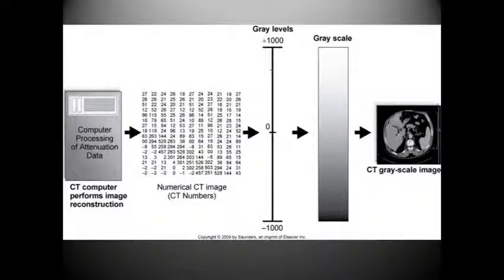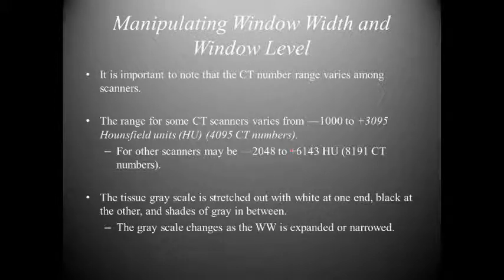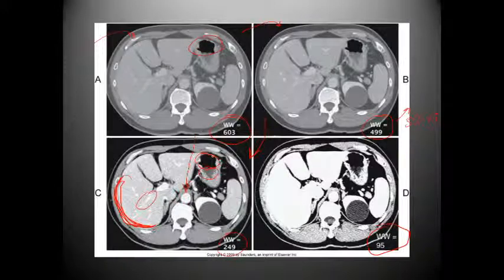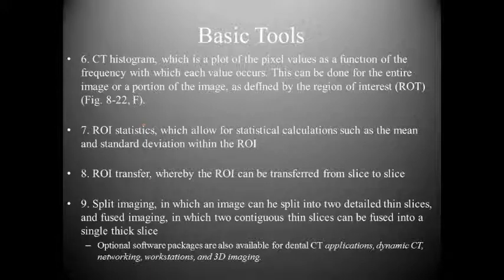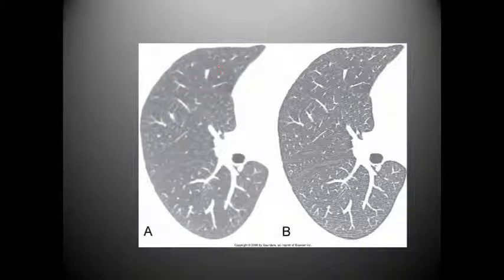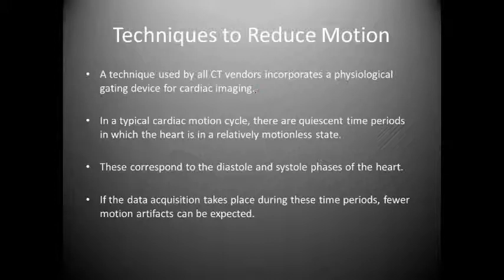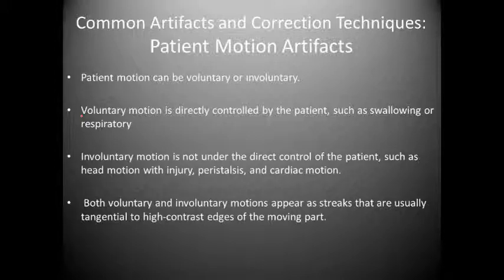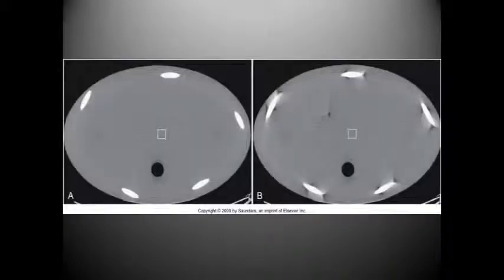Chapters 8 and 9